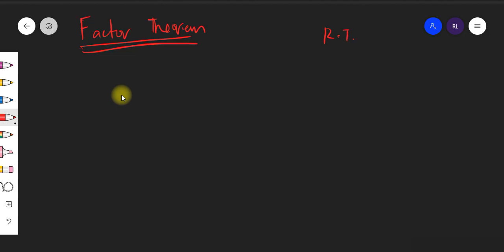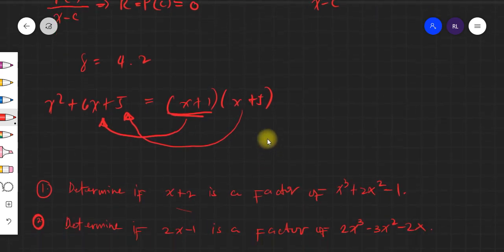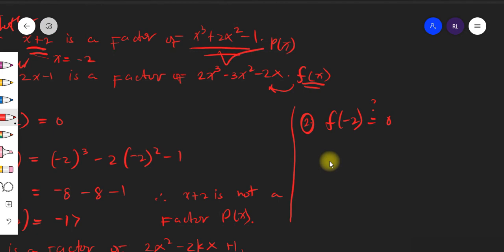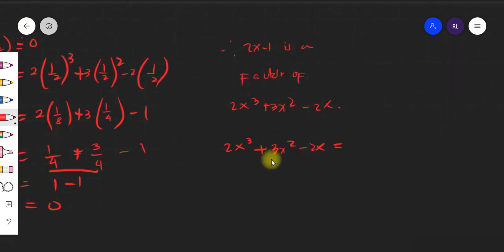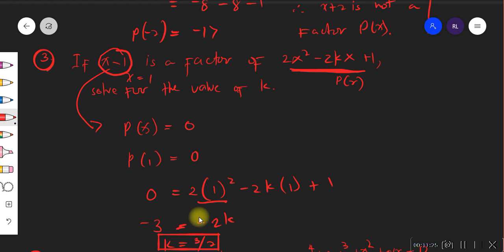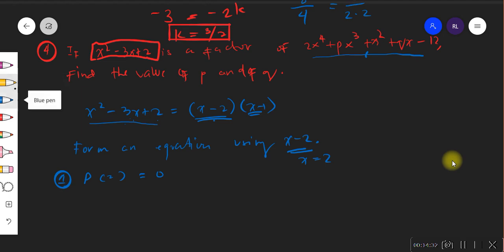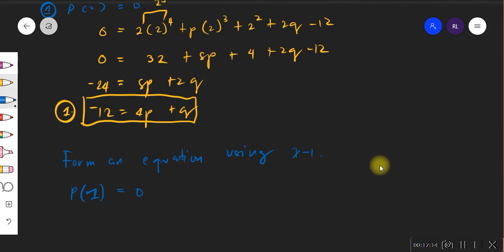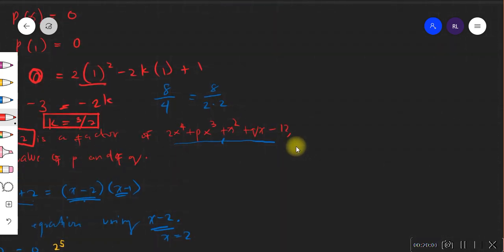Factor Theorem And Its Related Problems